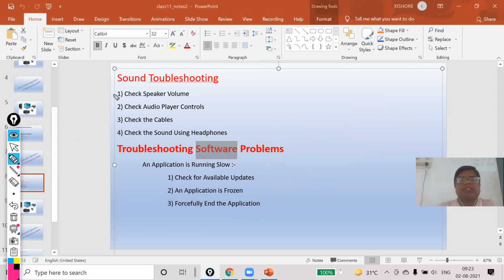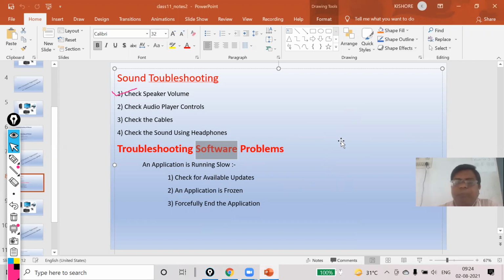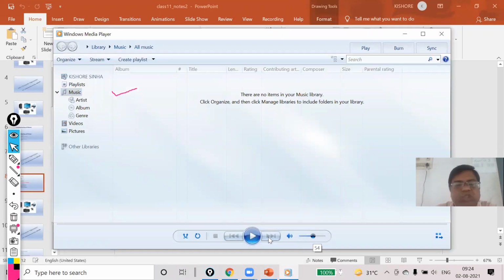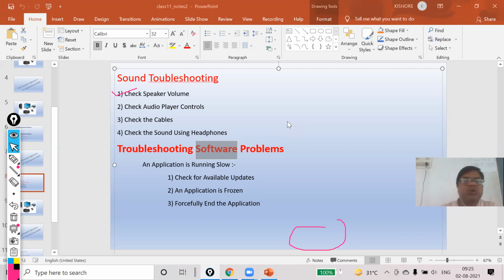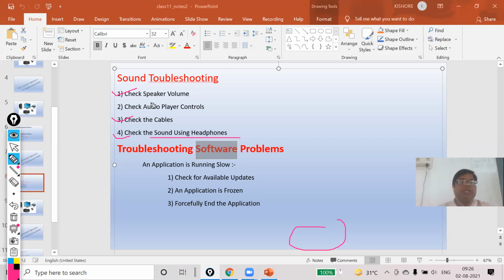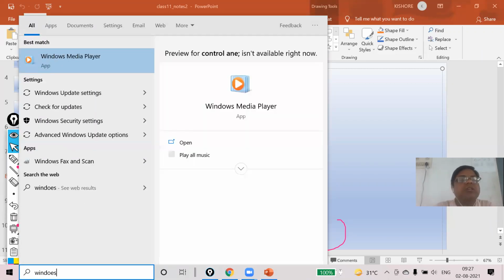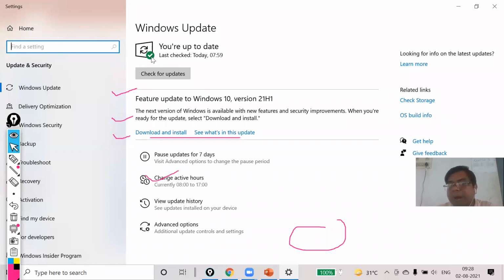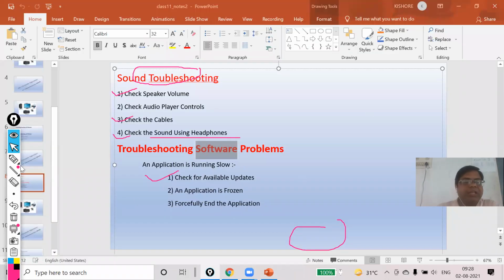Troubleshooting and utilities of std 11 (Part 3/4) | Kishore Sir It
Hello students
Thanking you
kishore sir it
kishore sir
Fundamentals of computer
Computer Organization
Components of a computer
Troubleshooting and utilities